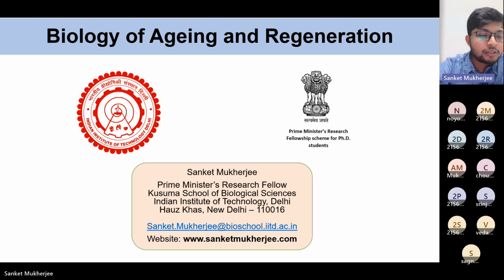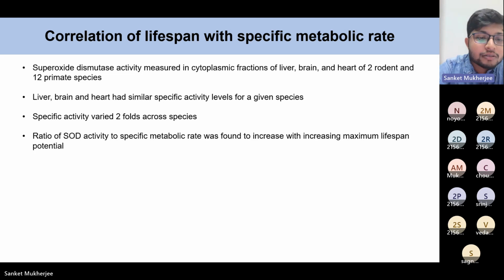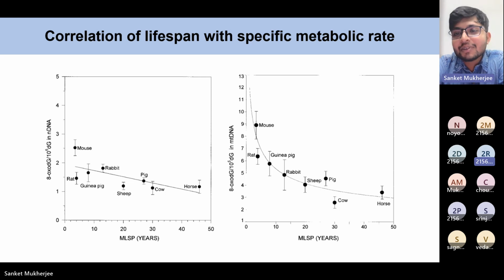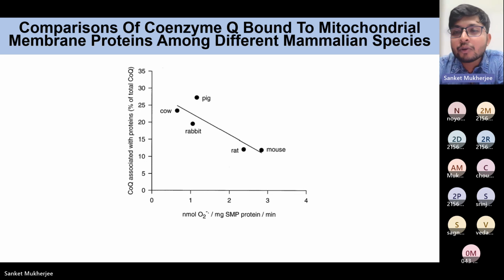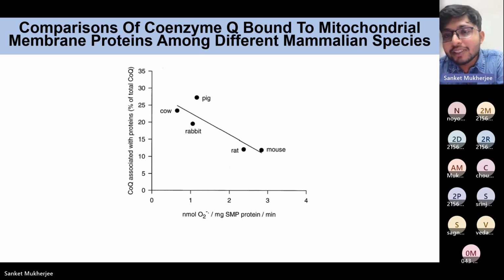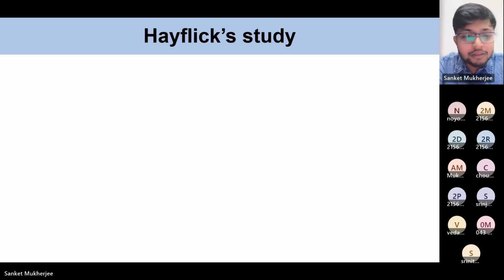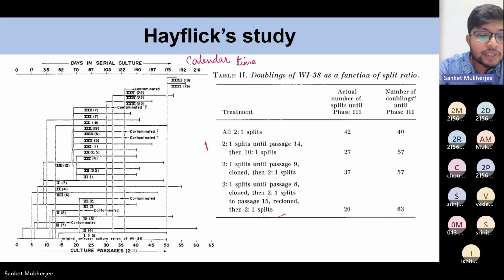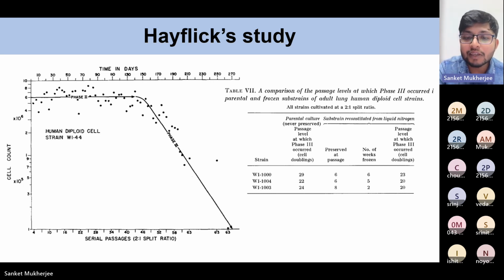Biology of Ageing and Regeneration (Session 4)